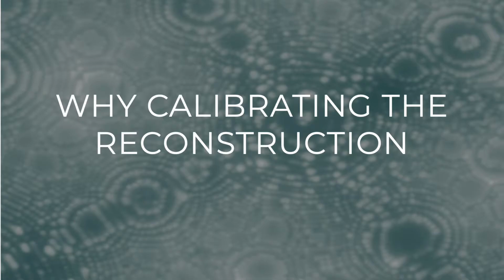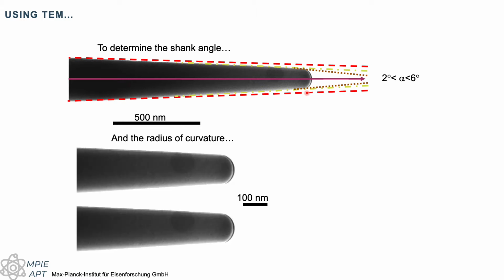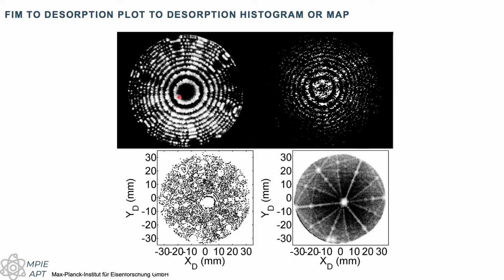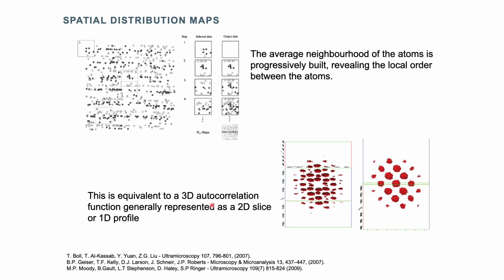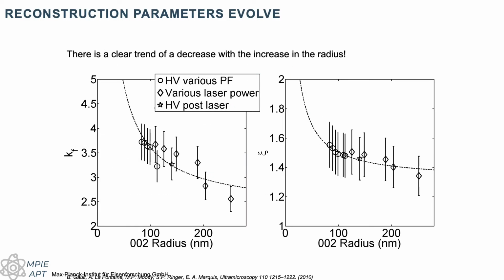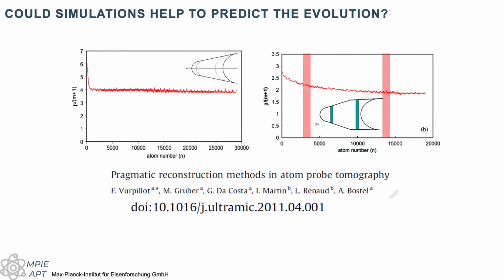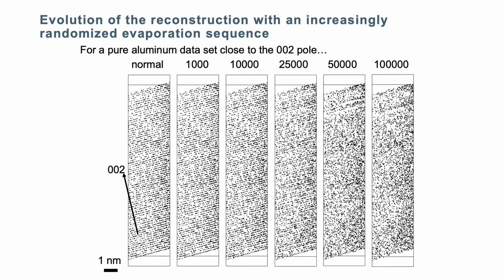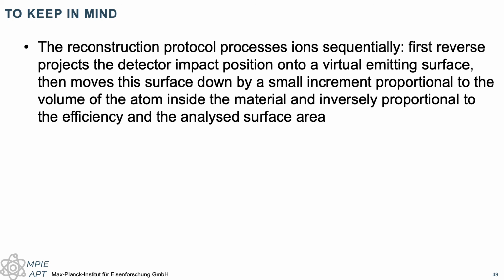210323 APT reconstruction part II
Second of two lectures giving an overview of the principles of 3D reconstruction  for APT

Prepared and narrated by bat
(some of the slides are modified from Prof. François Vurpillot and Brian Geiser and others )

this is rather informal and was designed for internal purposes at MPIE